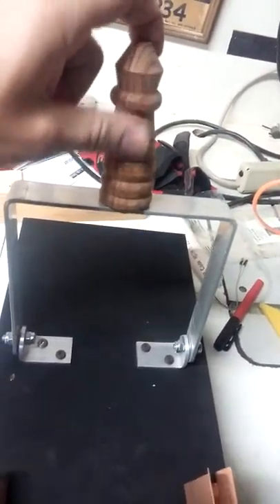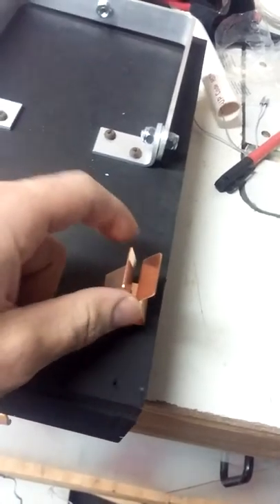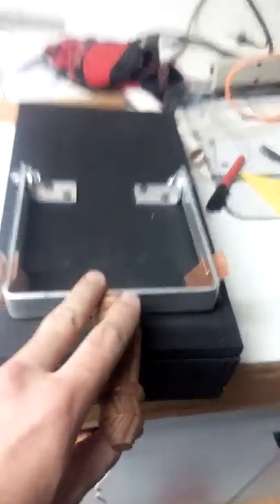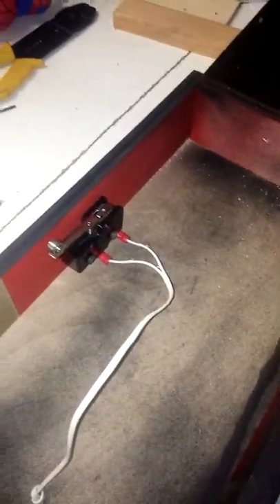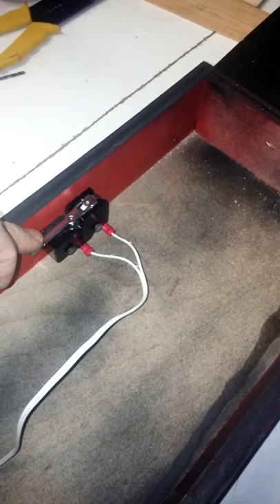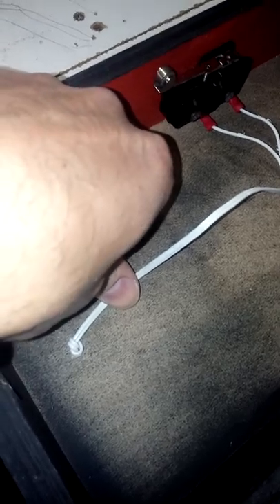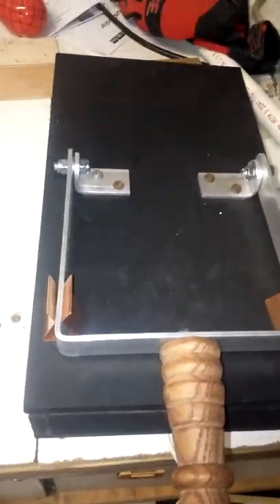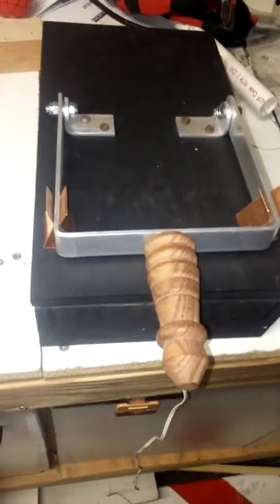DIY Knife Switch Prop Trigger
I wanted to get my "patrons" involved in my haunt this year and I thought a great way would be for them to "throw the switch" on my most popular prop which is the electric chair. In this video it is almost complete and I show you a little bit about how I made it. Oops, lever switch not rocker switch.